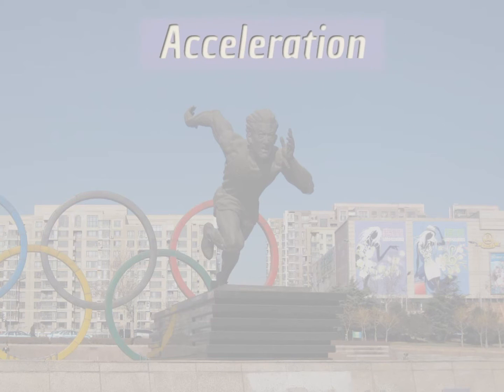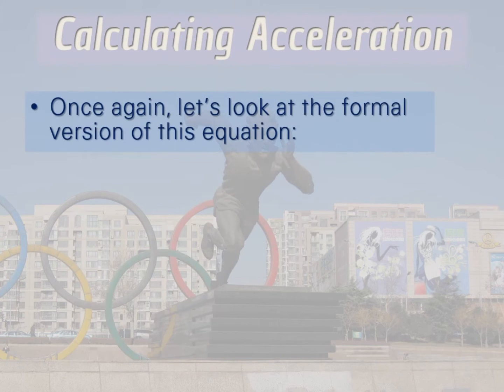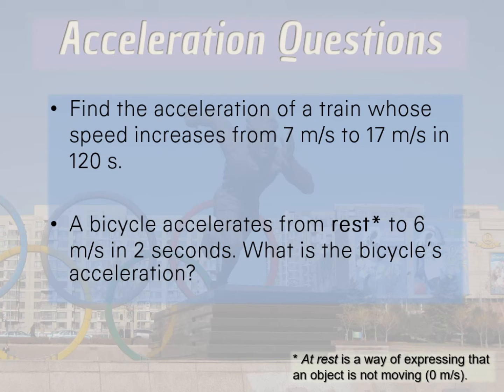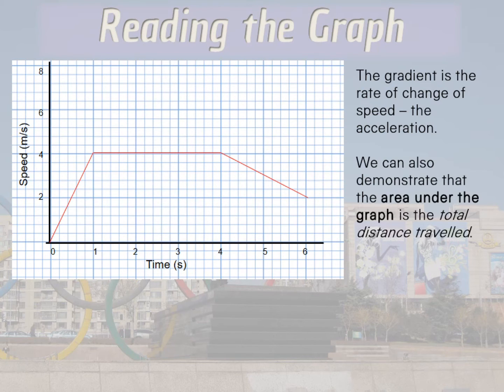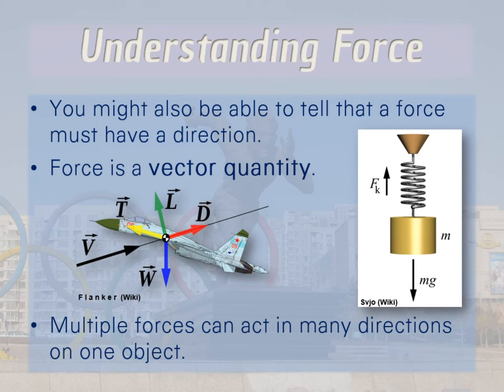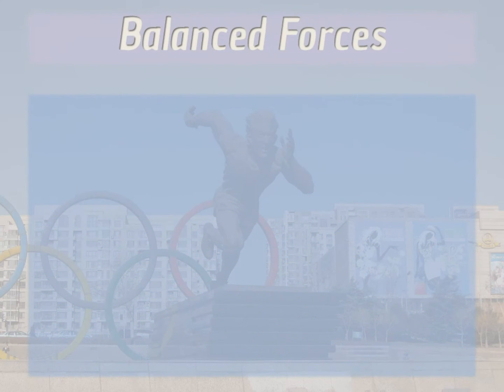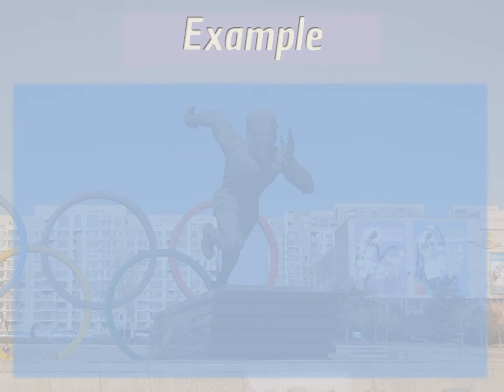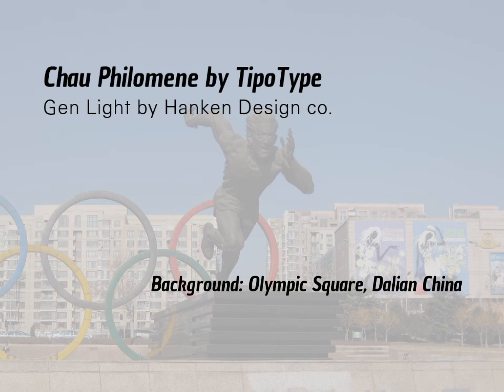5 2 Force and Acceleration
Speed leads naturally on to acceleration, which leads (maybe not quite so naturally) on to force. We look at both these and others as we prepare to tie everything together with the next video on the three laws of motion.

"LightSpeed" by SIr NutS
"The Sound of Speed" by OA and Scaredsim